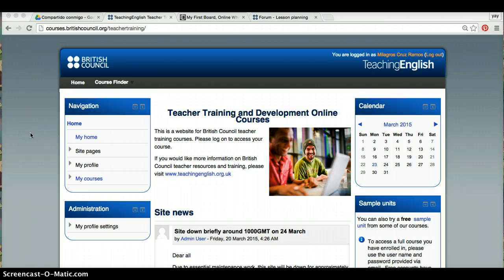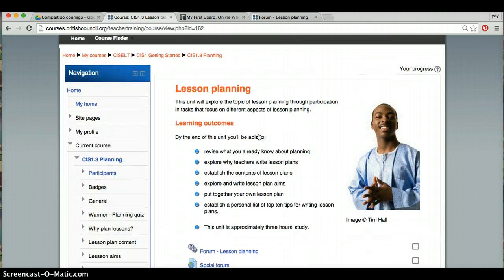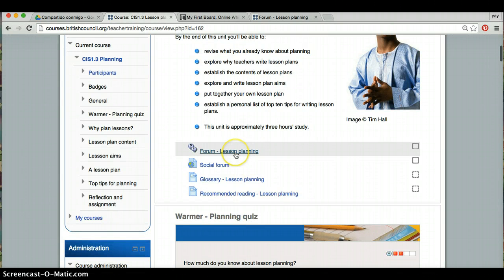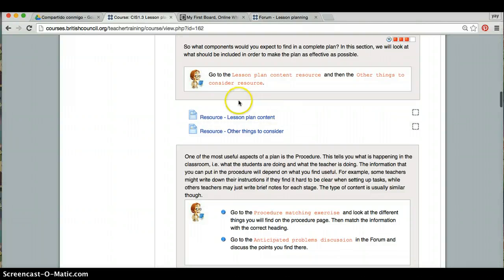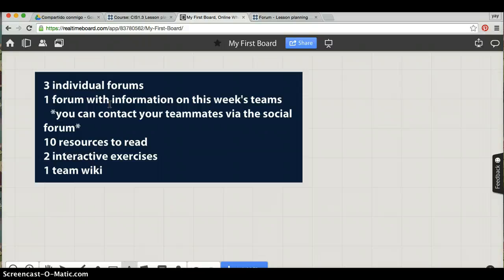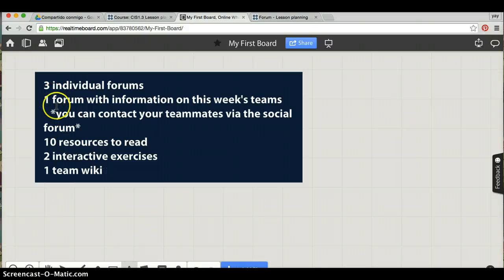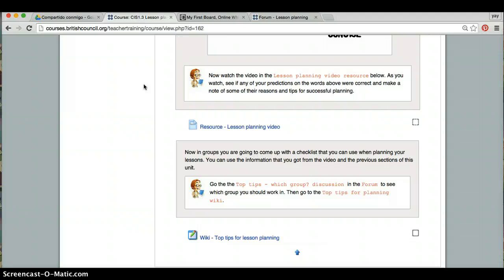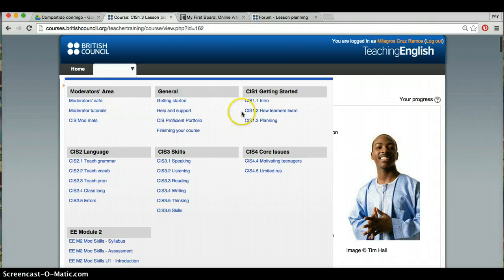Unit 1.3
March 23rd-MArch 29th